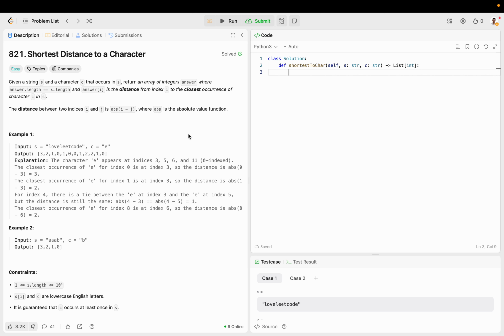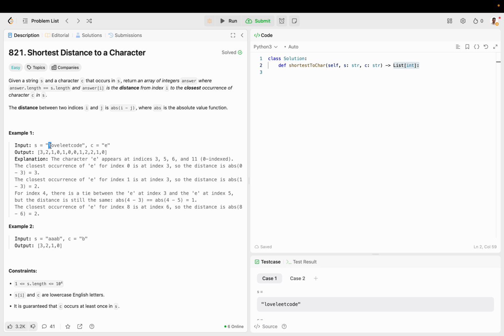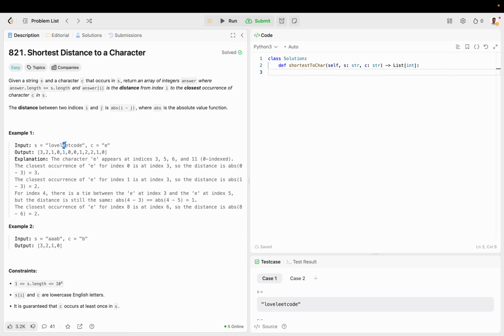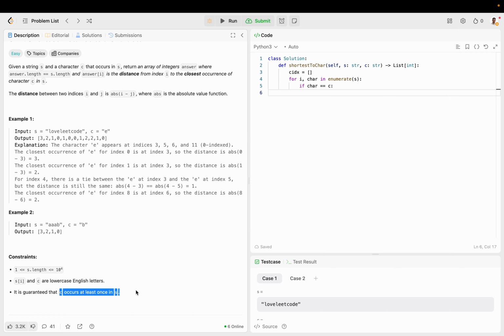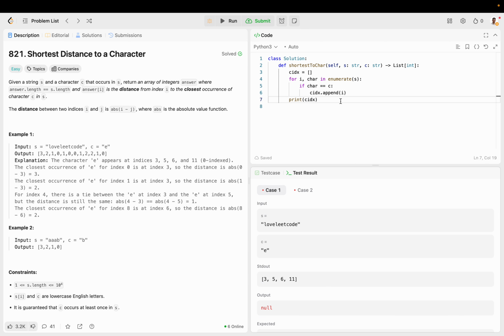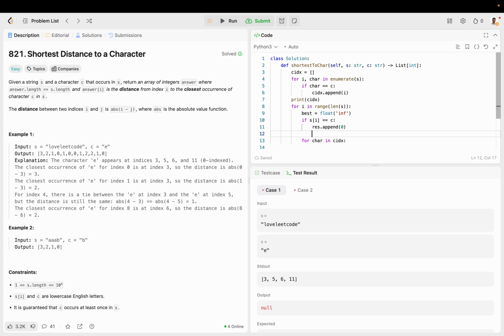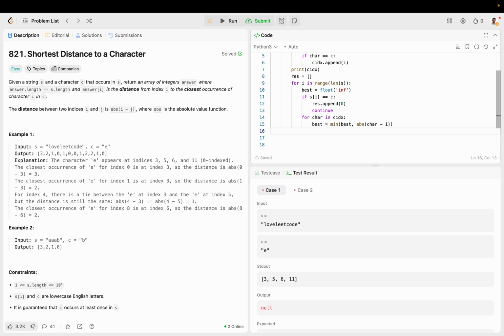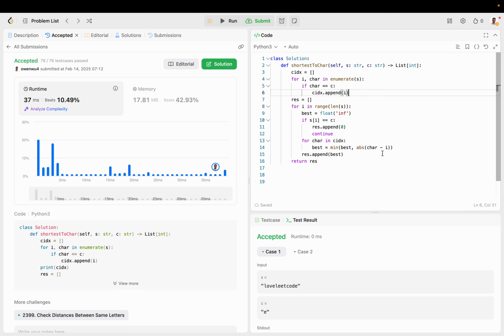Shortest Distance To A Character